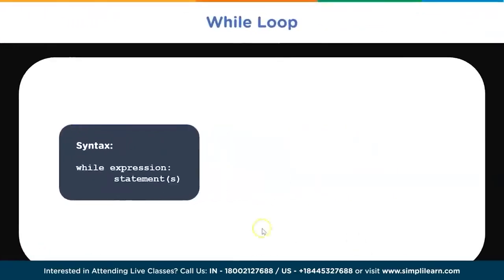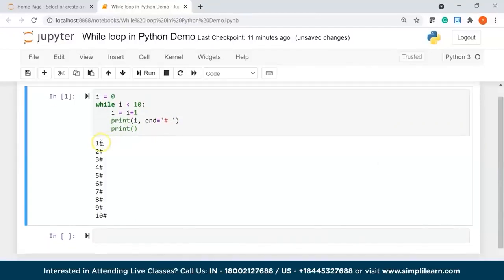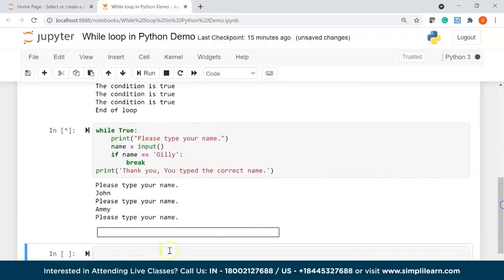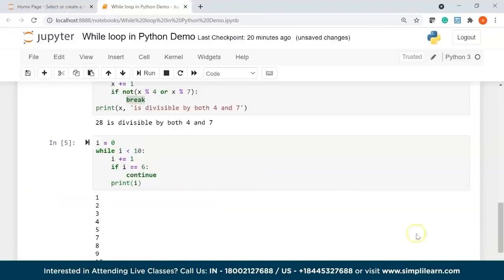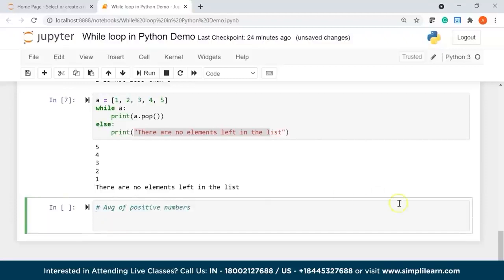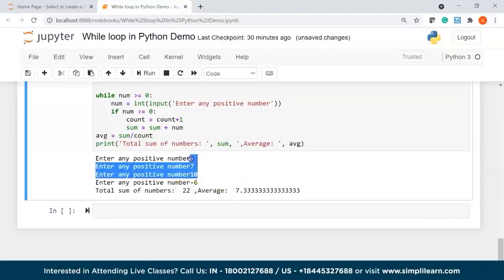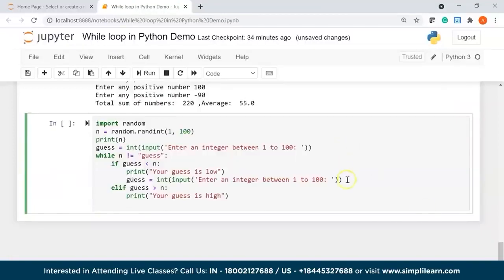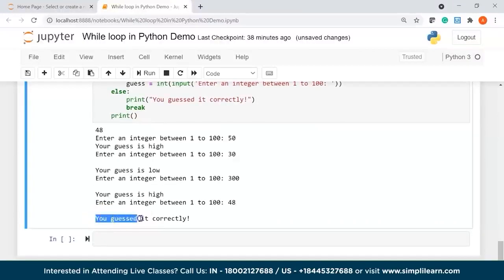Lesson - 14 | While loop in python | Simplilearn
🏆 Why Choose Our Certification Courses?

🎓Learn from Global Universities:
🔥 Professional Certificate Program In Generative AI And Machine Learning (India Only)
🔥IIT Kanpur Professional Certificate Course In AI And Machine Learning (India Only)